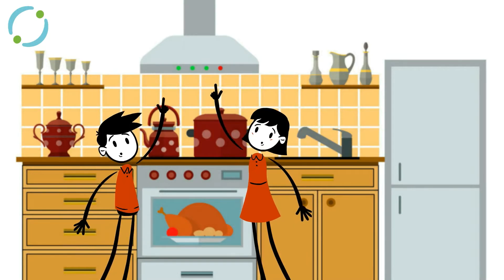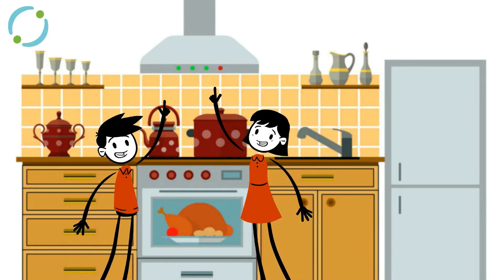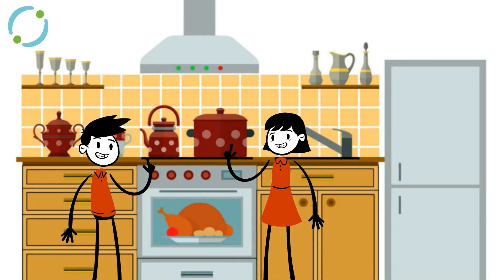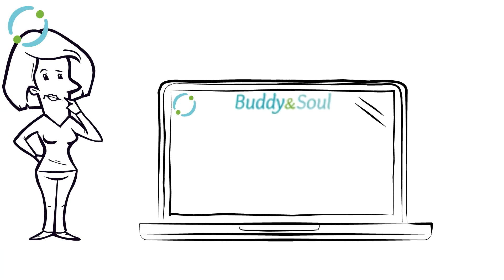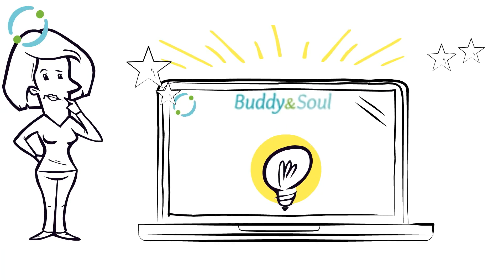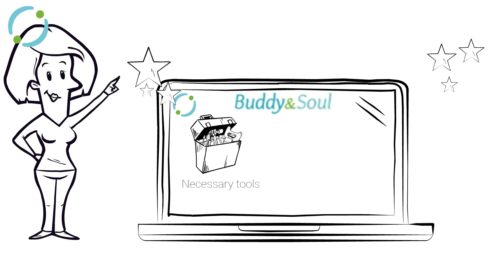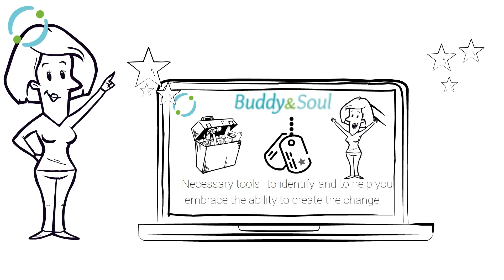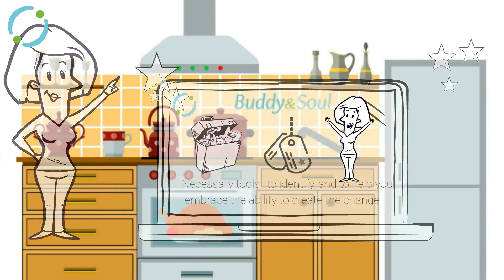Spark a Change in Your Eating Habits | Wellness Primer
Growing up my mother did her best to get us into the habit of eating healthily, creating habits that more or less stuck with me. But after I moved out and started studying for my social work degree, I let my healthy eating habits slide because who has time to think about healthy eating when there are so many other things that need doing? After all, our studies and jobs require so much of our time and energy, it's hard to think about changing eating habits to healthier ones.
Sometimes we get a wake-up call that requires us to start eating better. Sometimes it is a conscious decision. It might be a recommendation from a doctor, a pregnancy, wanting to shed some weight or just a desire to take care of your body and control what you put into it. My wake-up call was my pregnancy. Suddenly whatever I put into my body not only affected me, but also the two little ones growing inside me. I felt I needed to take the best care of them, and myself, by recreating my long-lost healthy eating habits.

But wanting to change is one thing, and implementing change is another thing.  For example, you may feel that it is time for you to make yourself more aware of what you put in your mouth, but you are not sure how to go about making this change happen, getting overwhelmed at just the thought. You might wonder where to start and what to do? You’ve come to this course because you want to change, or you want to deal with changes differently.  This course will provide you with the necessary tools to understand what change in eating habits means, to identify how such a change works best with who you are, and to help you embrace the ability to create the change that you crave making.